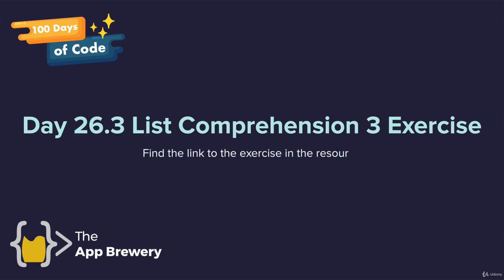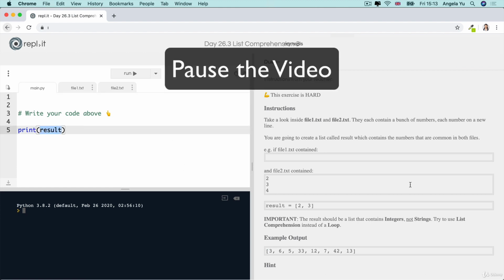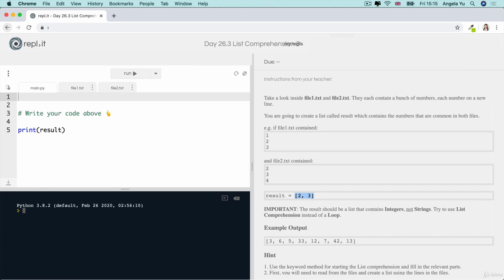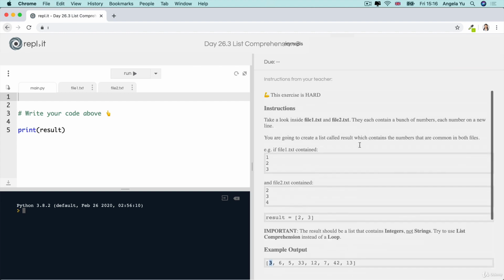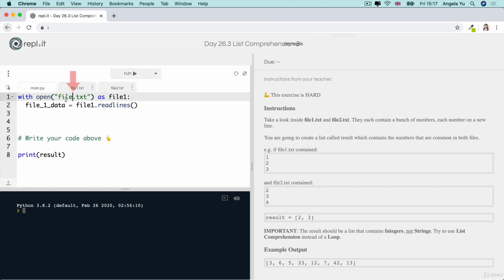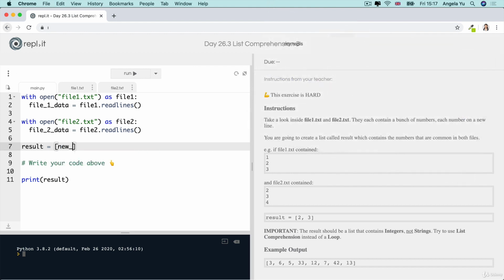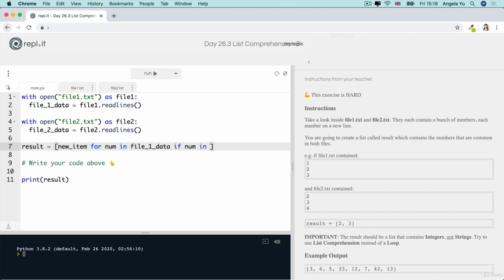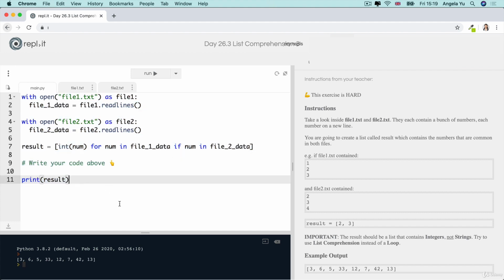[Interactive Coding Exercise] Data Overlap | 100 Days of Code: The Complete Python Pro Bootcamp